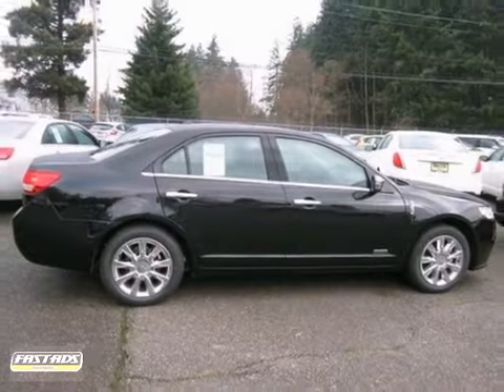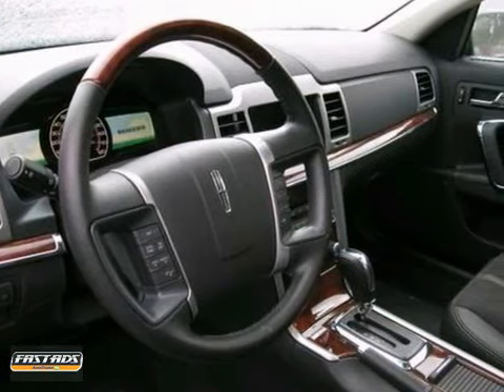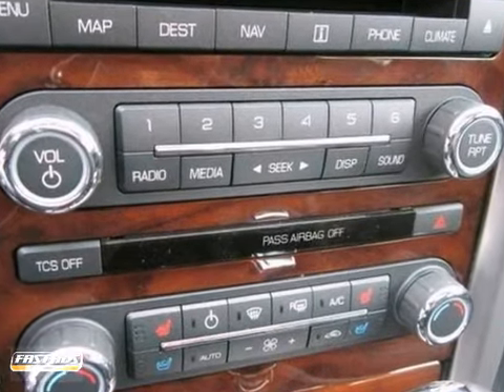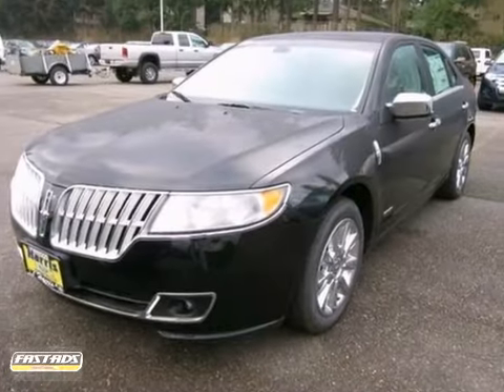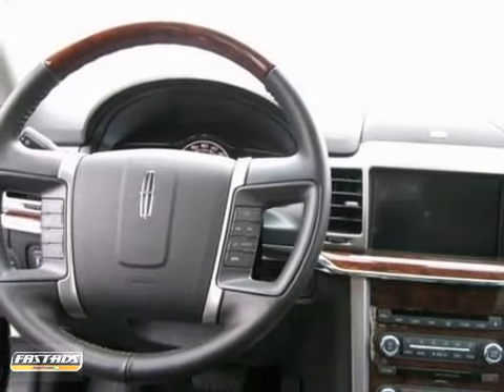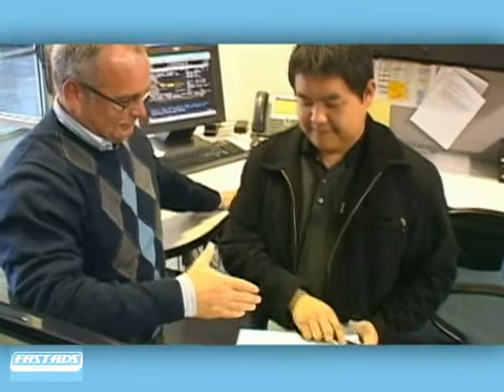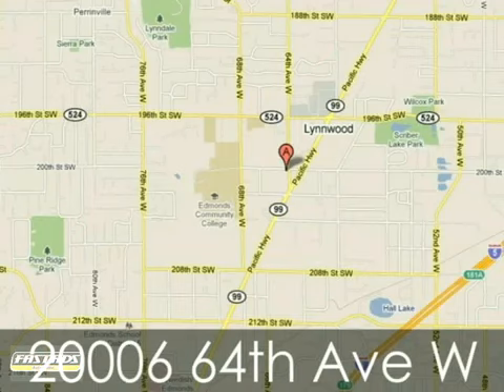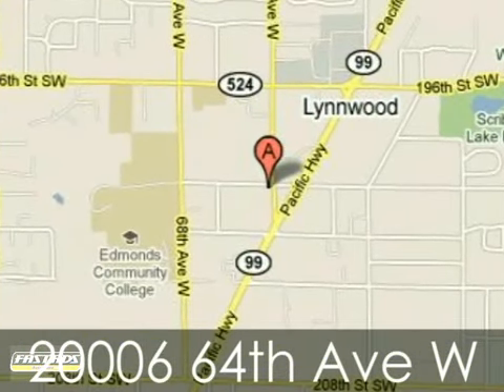2012 Lincoln MKZ #221744 in Lynnwood, WA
If you are looking for real value on a great new car, Harris Ford - WA invites you to come in and test drive this 2012 Lincoln MKZ, stock# 221744. We are conveniently located near Lynnwood, WA and known for our great selection, reliability and quality. Come take a look at this 2012 Lincoln MKZ today.

Harris Ford - WA
20006 64th Ave West
Lynnwood WA, 98036

Harris Ford is family owned and operated for over 50 years. We are one of Washington&#39;s leading volume Ford dealers with the largest inventory in the state. Open Mon-Sat 8:30am-9pm and Sunday 9:00am-8:00pm. Service is open Mon-Friday 7:30am-6:00pm and Saturday 8:00am-5:00pm.